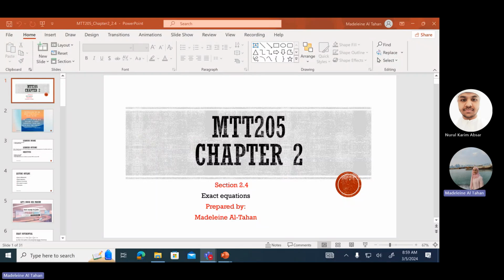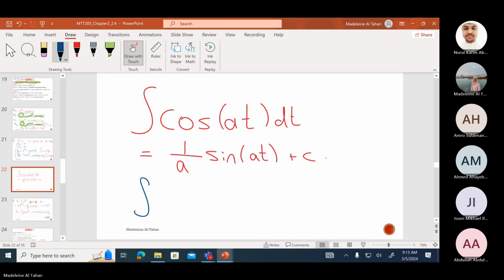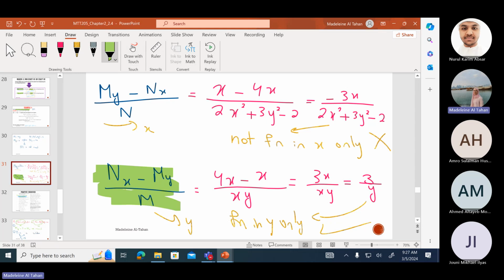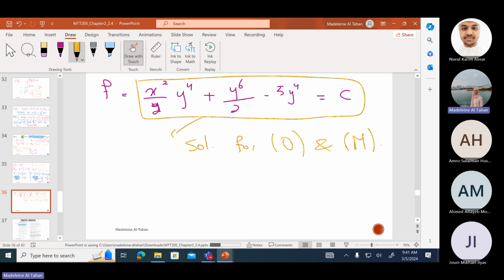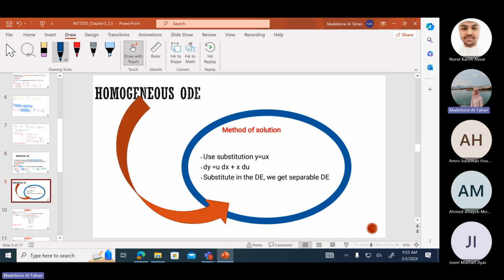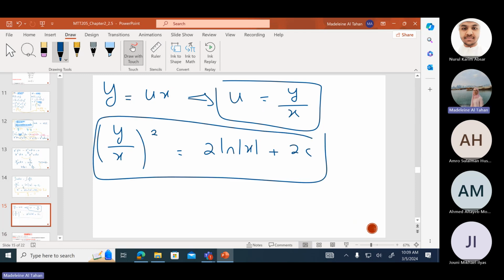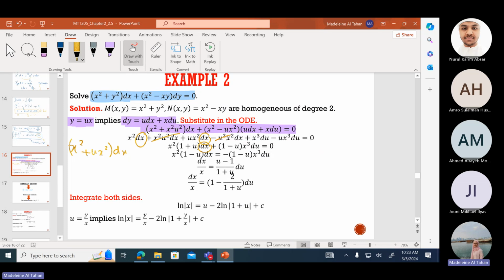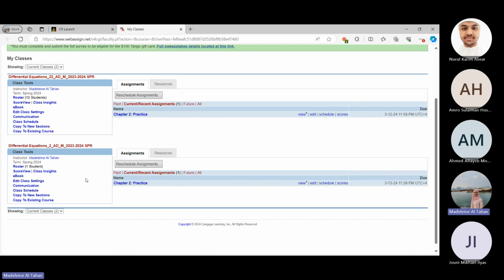DIFFERENTIAL EQUATION CHAPTER 2 VIDEO 3 WITH DR.MADELEINE PDF LINKS IN THE DESCRIPTION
PDF LINKS